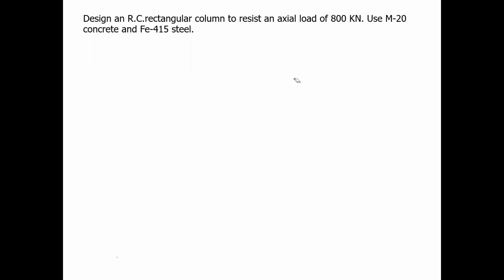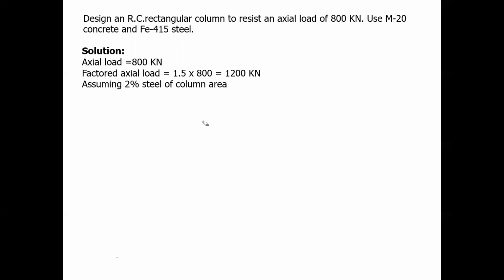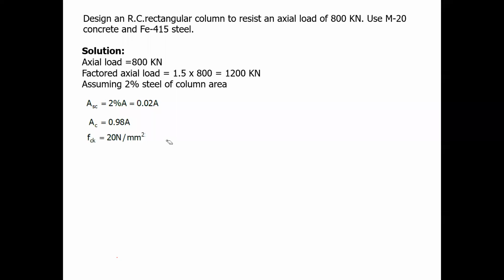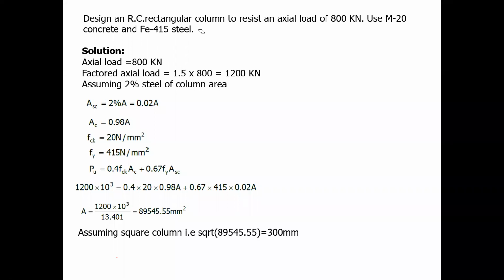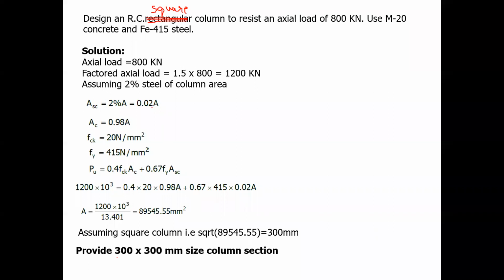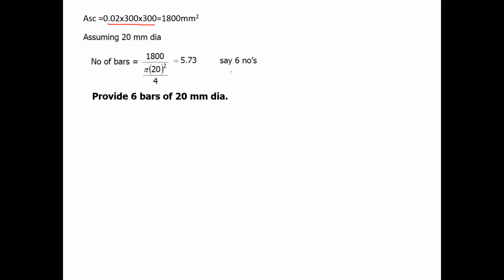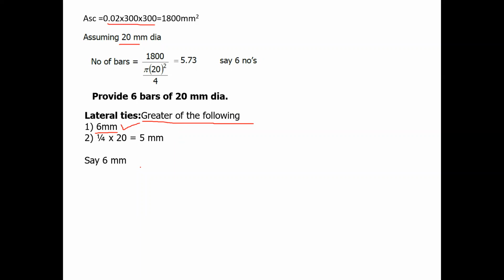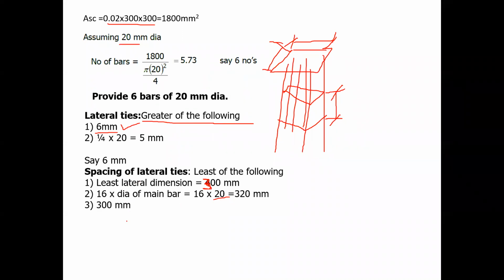column design 1